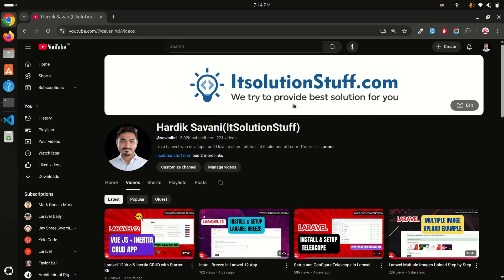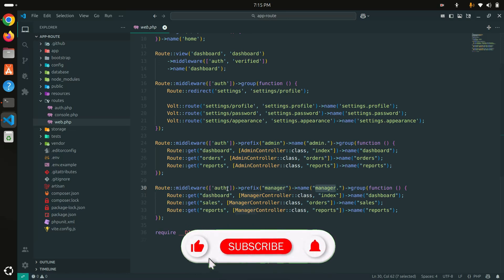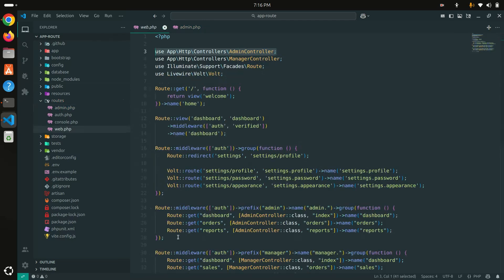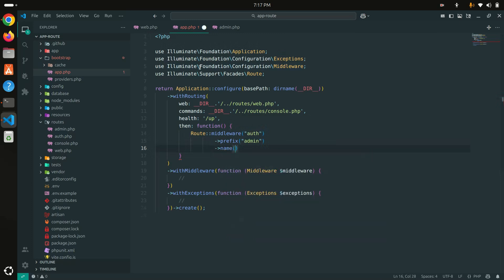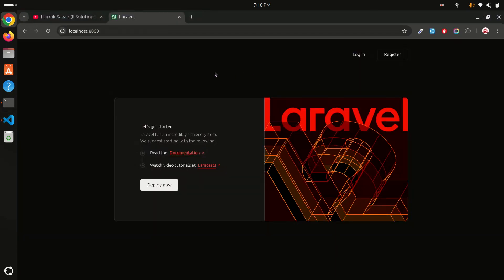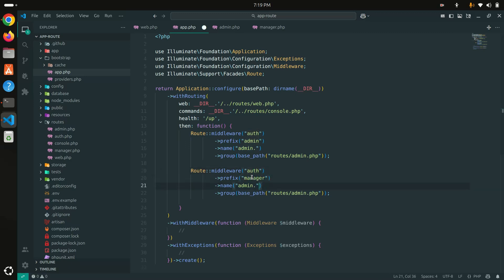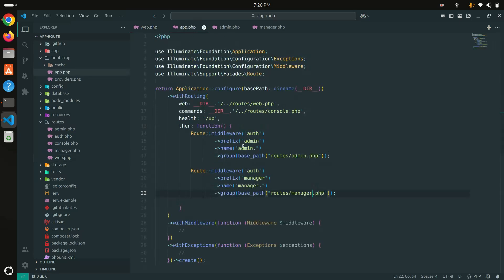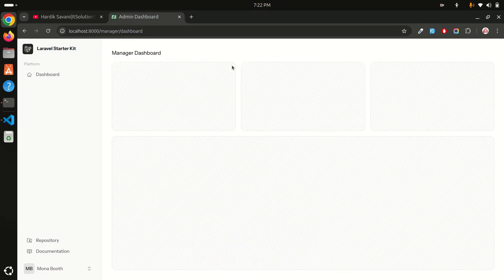Create Custom Route Files in Laravel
In this video, I will show you how to add custom routes files in laravel application.